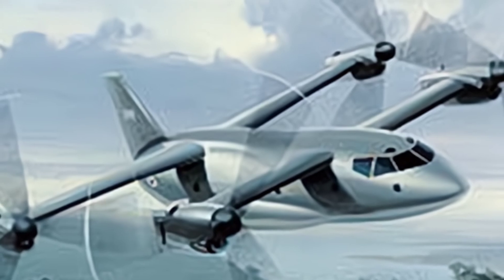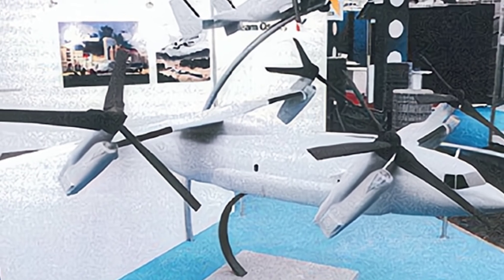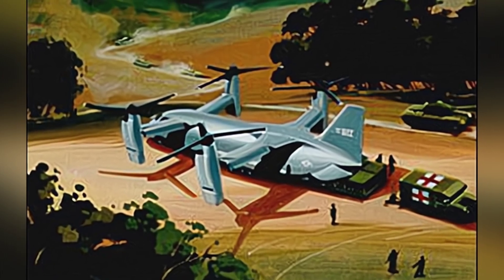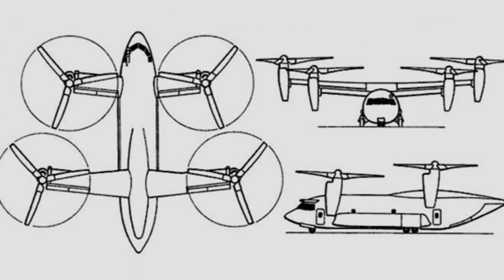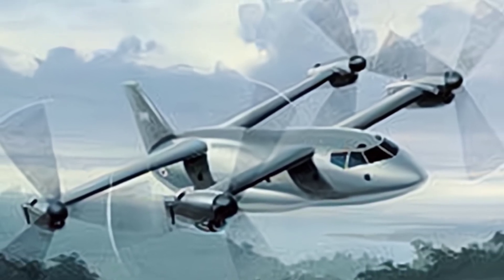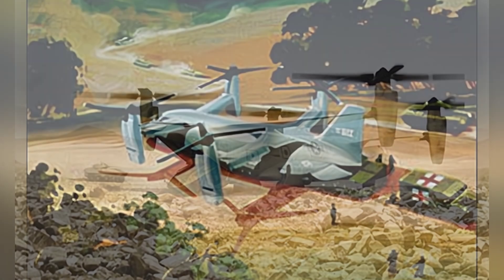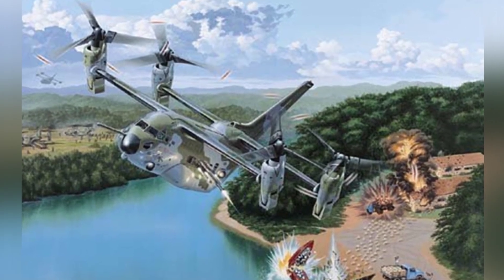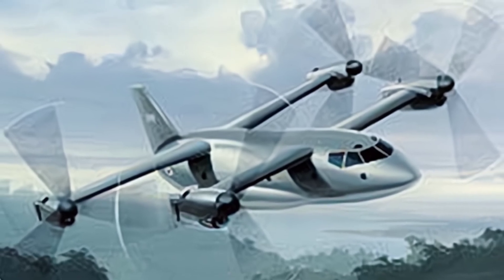V-44: The Future of Heavy Lift Transport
The V-44 was a larger quad-rotor transport aircraft designed by Boeing and Bell, with a main fuselage structure similar to a conventional large transport aircraft and the ability to accommodate up to 90 soldiers or large cargo. Despite the high hopes for the V-44, its development was challenging and it was estimated to be completed around 2010, but as of now, the technology still needs to mature.

The United States is still actively developing related technologies, such as the Bell V-280, indicating that the United States places great importance on such aircraft, and the V-44 may be realized in the future on some day.